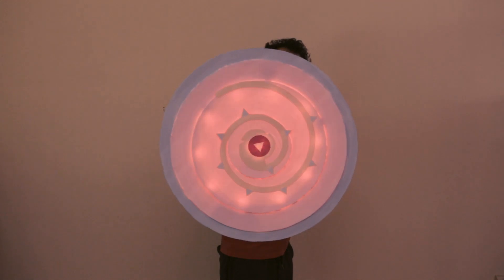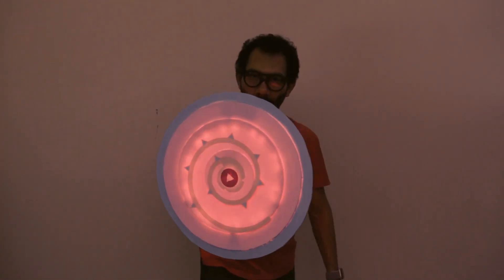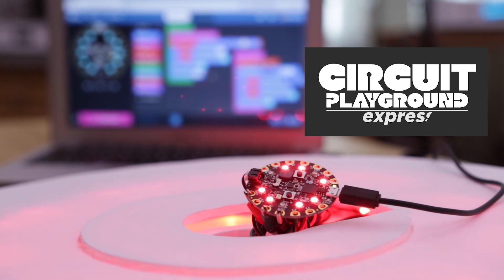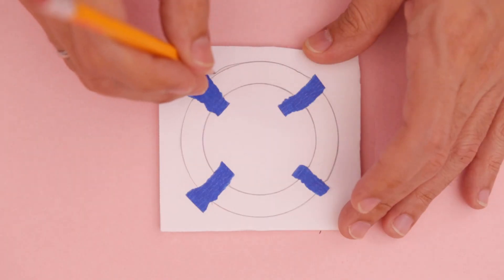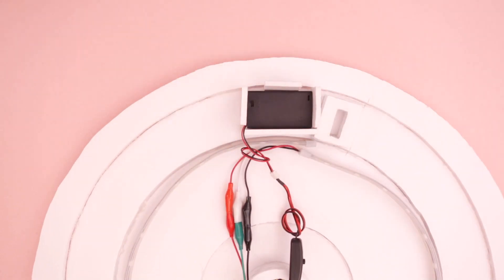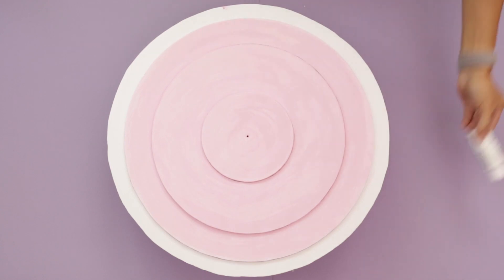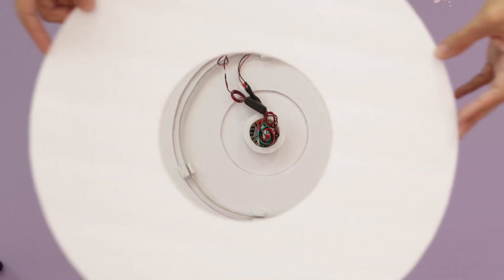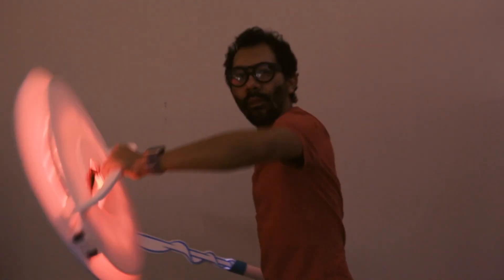Rose's Shield - Steven Universe @cartoonnetwork StevenUniverse @adafruit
Build Rose's shield from Steven Universe! This shield lights up and makes sound effects when it takes a hit!